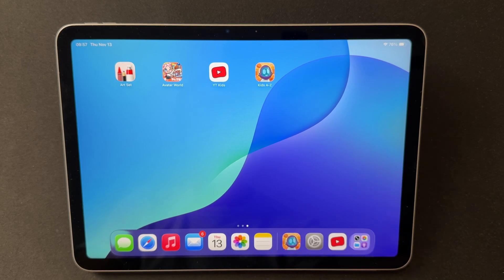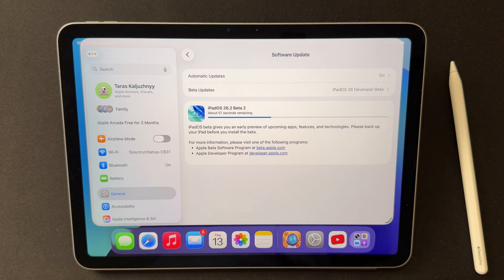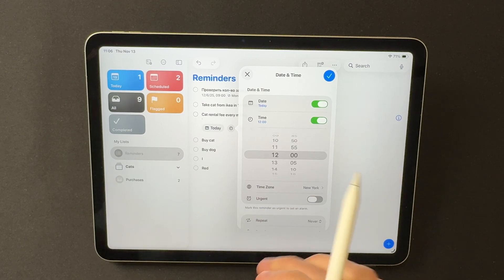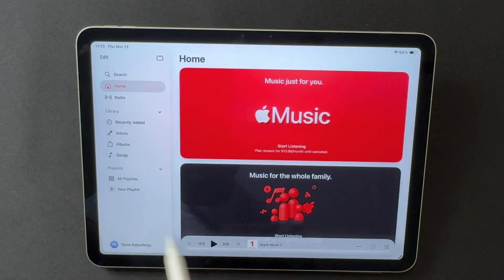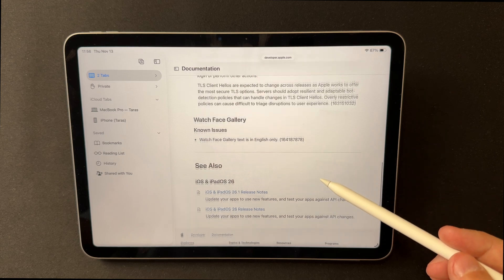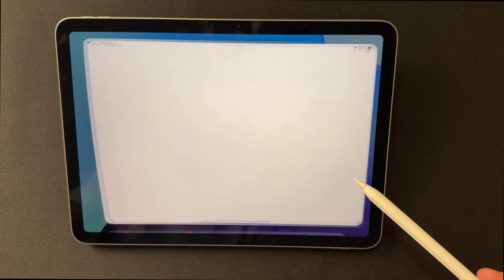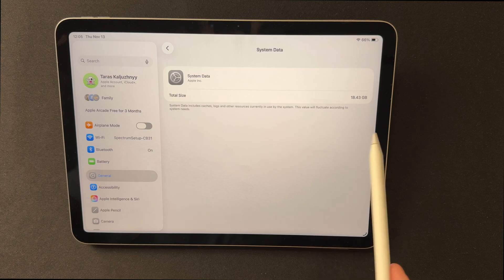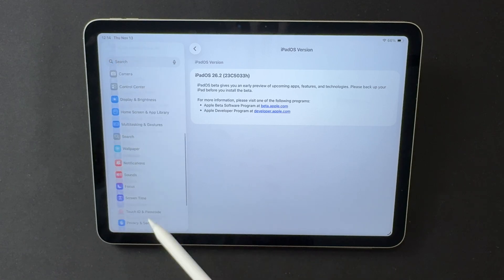iPadOS 26.2 beta 2 — What Apple CHANGED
iPadOS 26.2 beta 2 is here — and it’s more interesting than you might expect 🔥

We’re breaking down everything: update size, supported devices, new features, app changes, Liquid Glass tweaks, stability, heat, battery life, and the first performance tests ⚡️

You’ll see what actually changed, which bugs remain, and whether you should install this beta on your main iPad 💡📱

If you want to stay on top of every iPadOS update — this one’s worth watching! 🚀